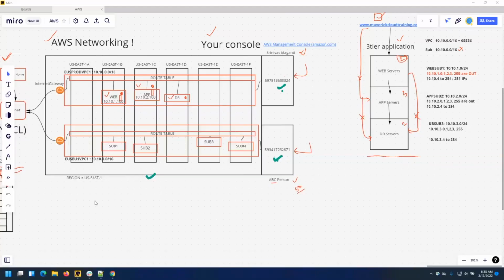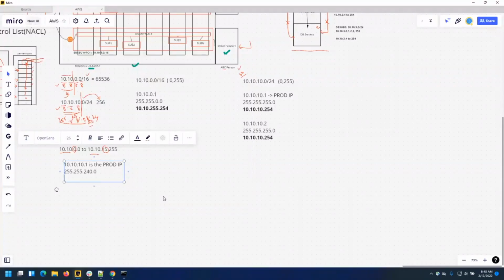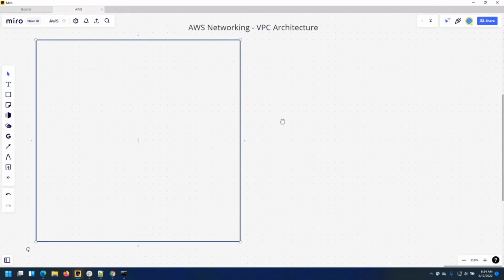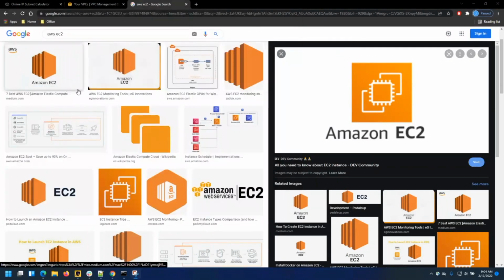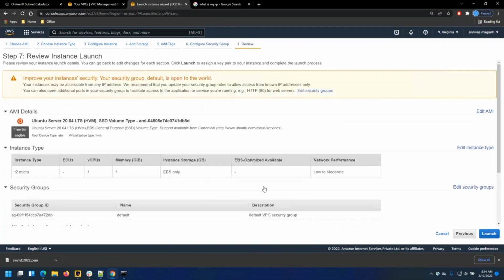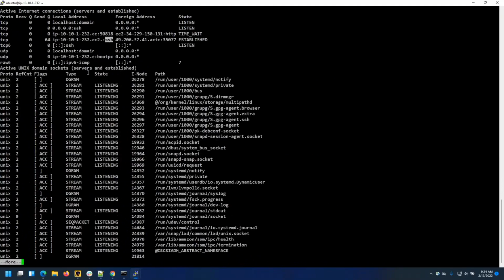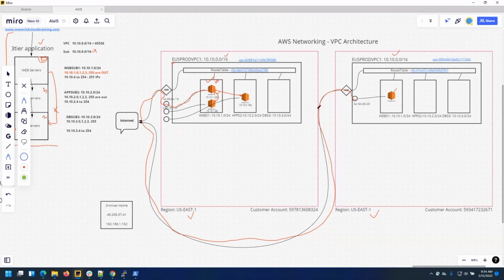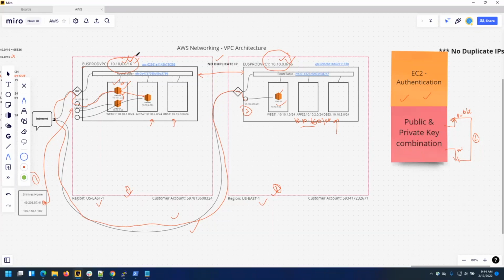5. AWS Networking -VPC Testing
AWS Sysops & Architect Realtime Training in English. for more details.